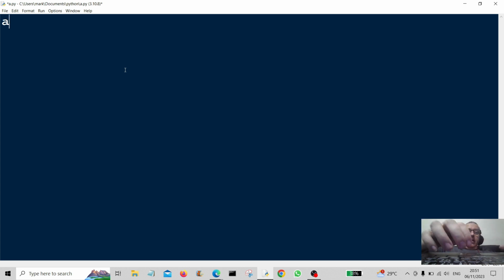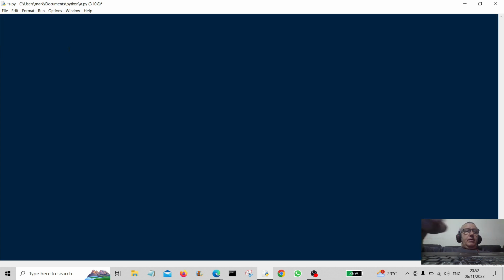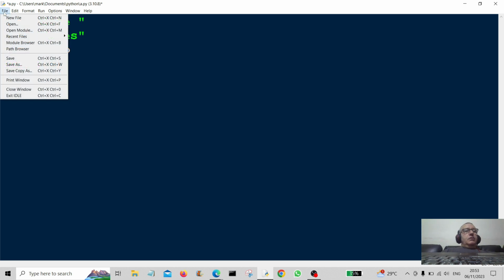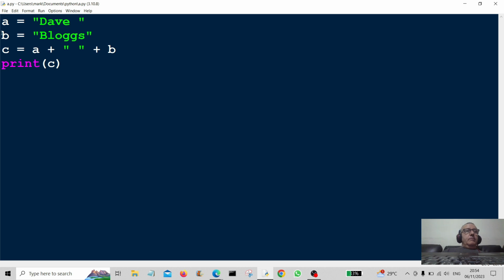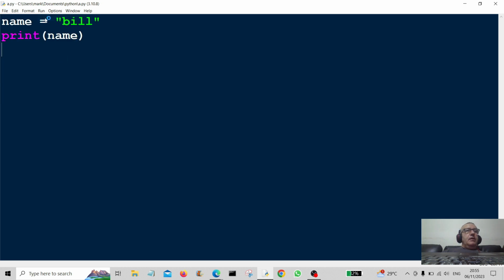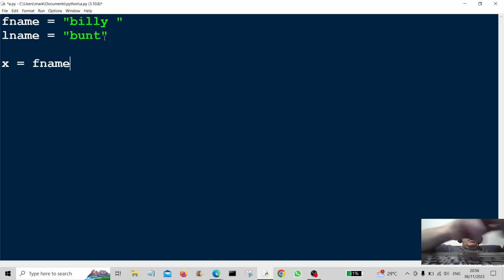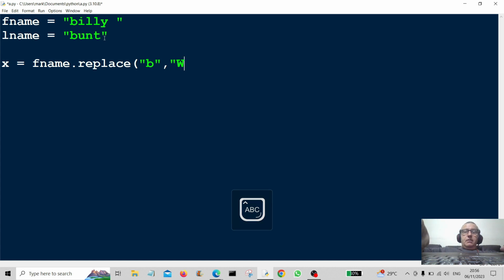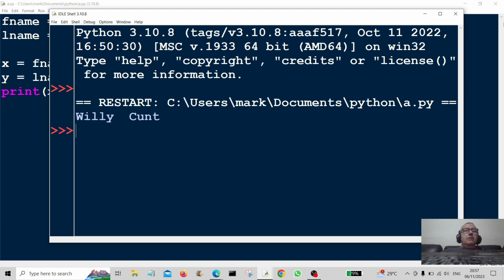Python Baby Steps Tutorial - BASIC STRINGS - Complete Beginners 2023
Python Programming For Complete Beginners Tutorial. Basic String.